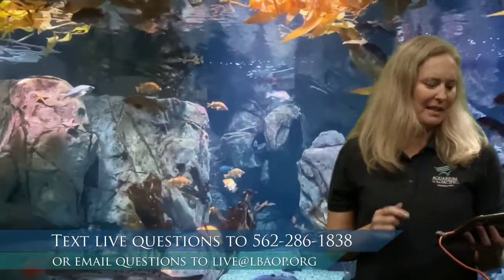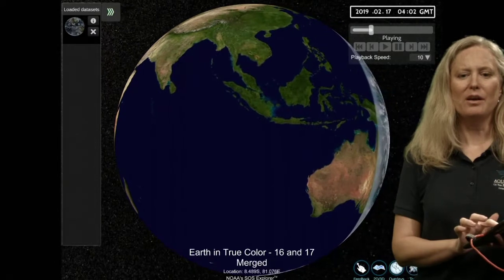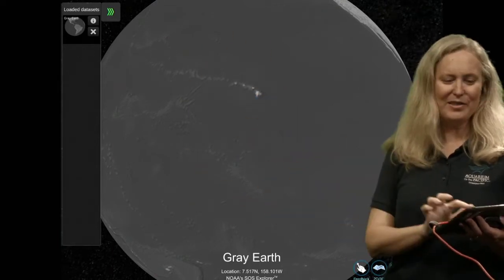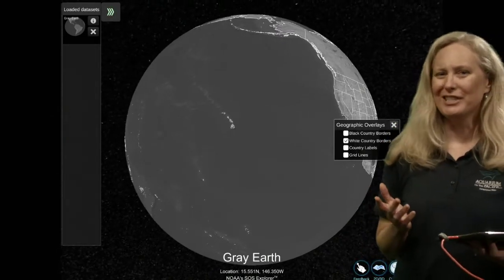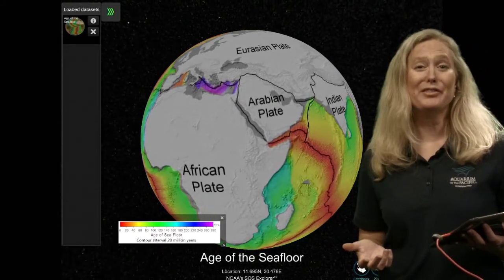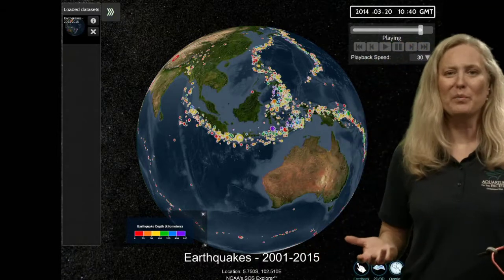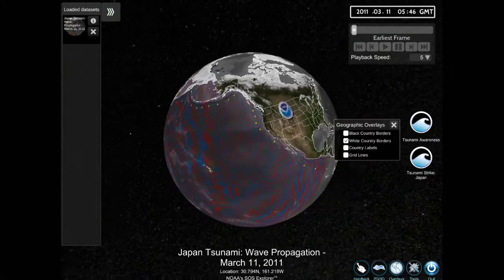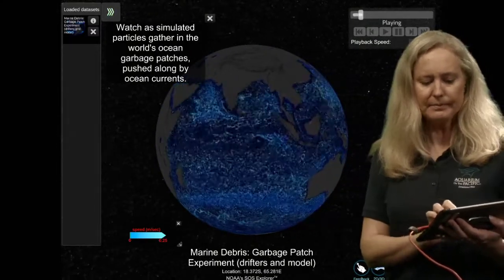Discover Earth (Gr 6-12)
Take a new look at the water, weather, continents, currents, tsunamis, and hurricanes that make our Earth a dynamic system.